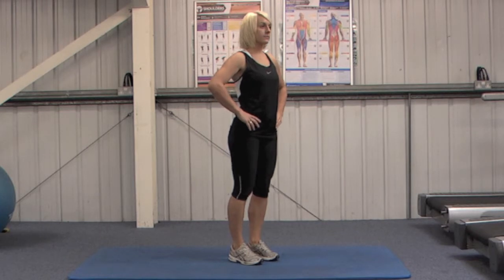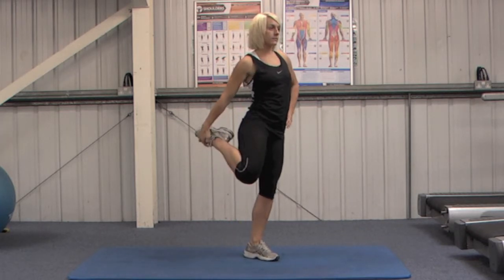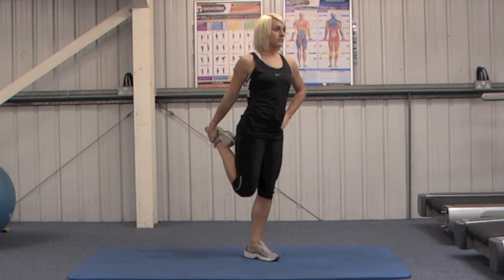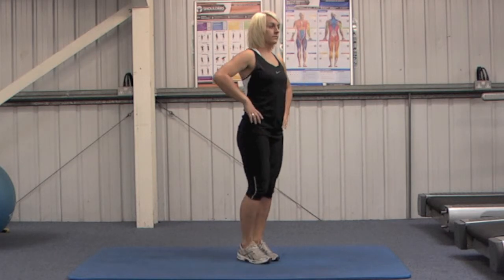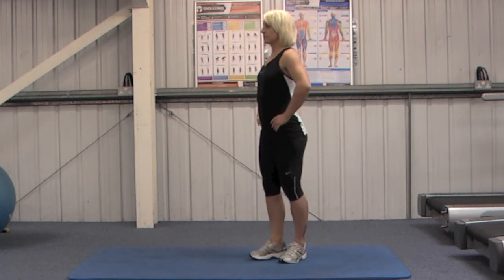Lower Body Static Stretching Quadriceps Stretch 2